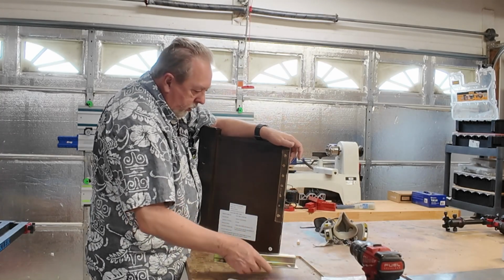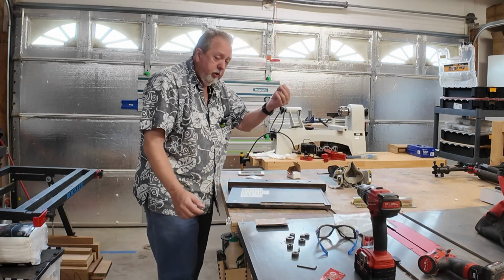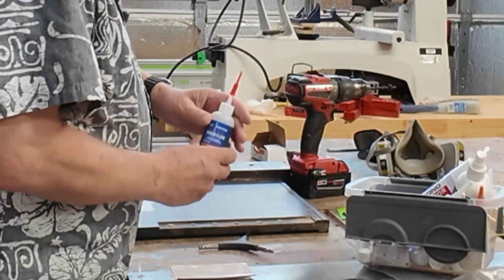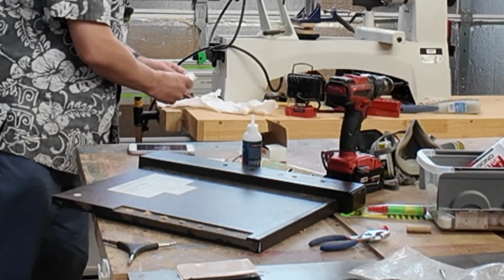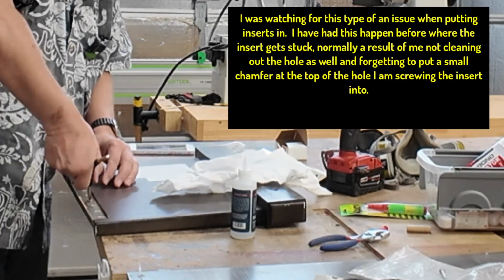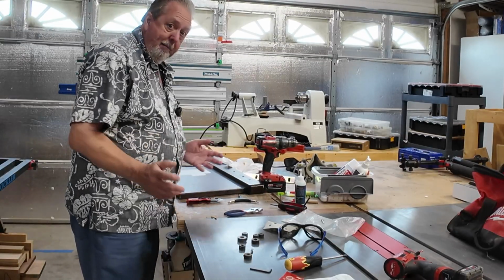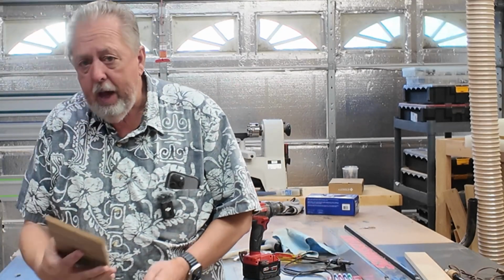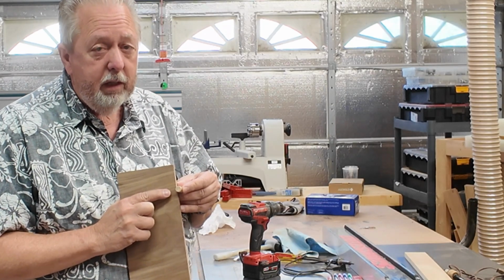Fix Stripped Screw Holes in Furniture: Easy Screw Insert Repair!"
Is your furniture falling apart because of stripped screw holes? Don’t worry—you don’t need to replace it! In this video, I’ll show you an easy and effective way to fix stripped screw holes in wooden furniture using screw inserts.

Stripped screw holes can cause loose joints and unstable furniture, but with the right tools and this simple repair method, you can restore your furniture’s strength and keep it sturdy for years to come.

1. **Tools and materials you’ll need** – including screw inserts, a drill, and the right-sized bit.
2. **Step-by-step instructions** – from preparing the hole to inserting the screw insert and reinstalling the screw.
3. **Pro tips** to ensure a secure fit and long-lasting results.
4. **Common mistakes to avoid** when repairing stripped holes in furniture.

**Materials Needed:**
- Screw inserts
- Drill and drill bits
- CA glue (optional)
- Screwdriver

⏰Timecodes⏰
00:00 Introduction
01:00 Discussion of Screw Inserts
01:45 Discussing and starting to drill holes for inserts
02:55 Adding CA Glue to guide holes
03:15 Ensuring Bolts will fit through the bracket
04:20 Sanding off holes
05:00 Stuck Insert - Removal and Replacement
06:15 Starting to install the screws into the inserts
07:00 Summary Discussion

Equipment and Software I Use
Equipment:
Laguna EX CO2 LAser - 150W

Editing Software:
=== CapCut Pro used for Captions: Download CapCut Desktop to get 7 days of free CapCut Pro

I love to pass on knowledge and skills Learned.  My quest with this channel is to Share knowledge and skills that I have obtained and Inspire others to learn new things and use that knowledge to make cool stuff.  Don't let fear get in the way of success.